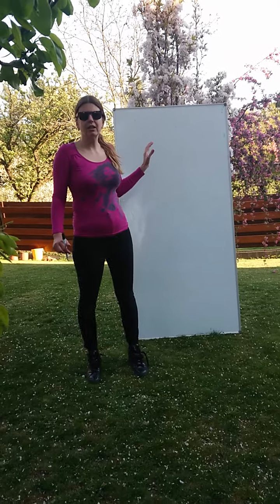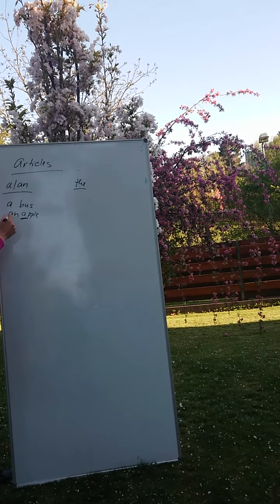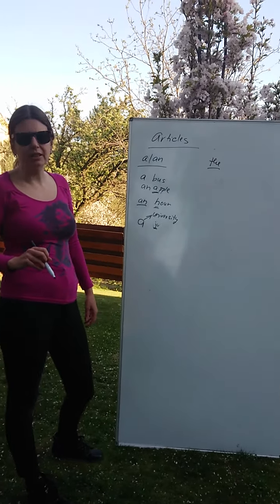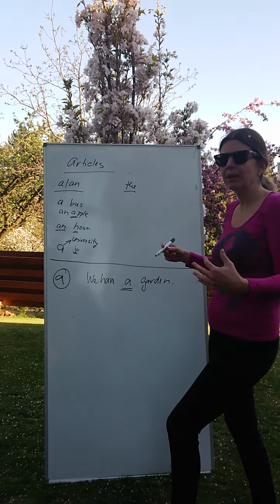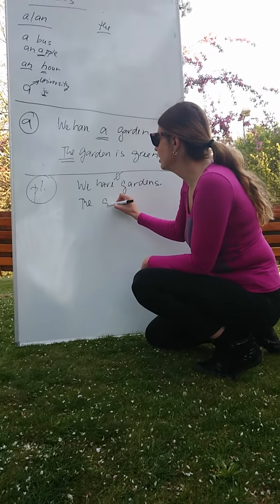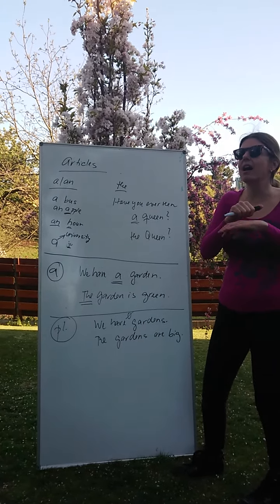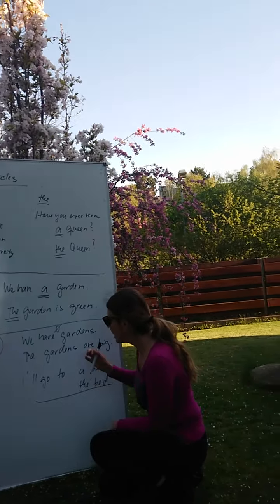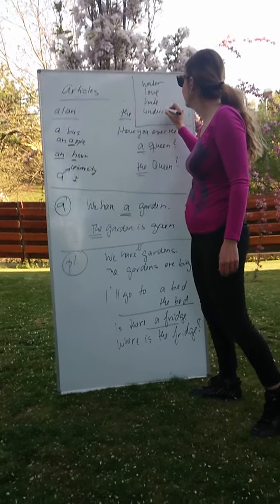Articles basic overview